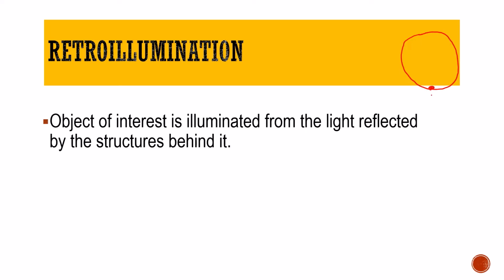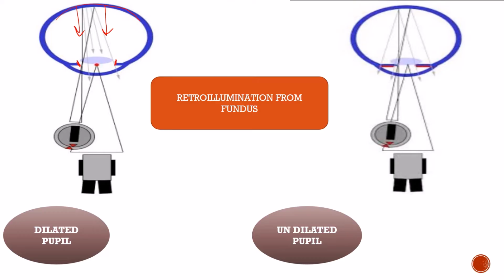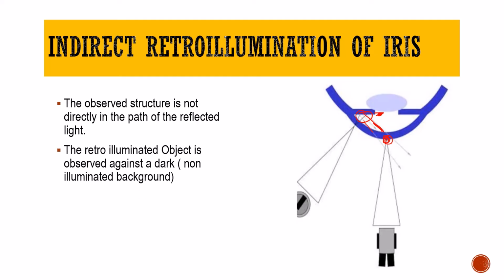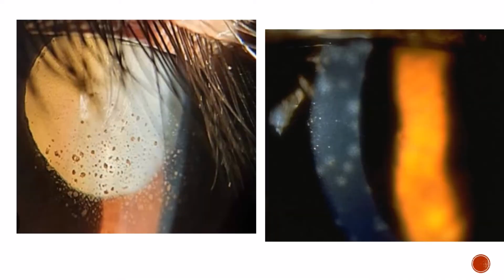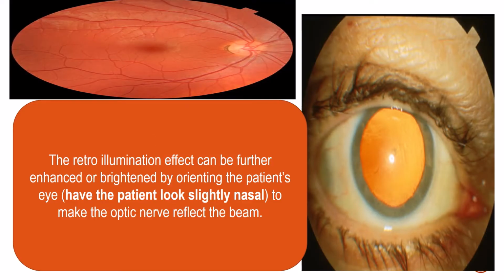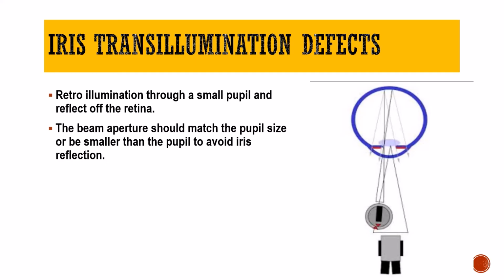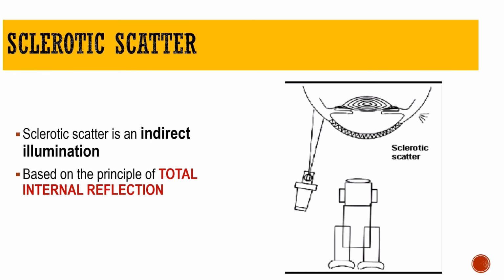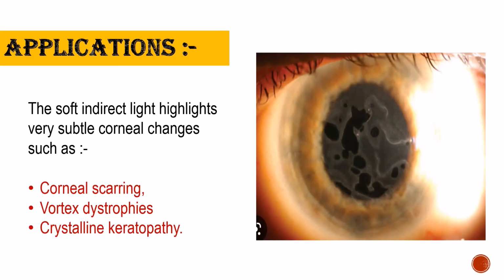Slit lamp exam | Retro illumination, Transillumination & Sclerotic scatter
Slit lamp techniques | retro illumination, transillumination & sclerotic scatter

The video talks about slit lamp techniques like retro illumination, sclerotic scatter and iris transillumination in detail. The video is a continuation from the previous techniques of slit lamp illumination like parallel pipe, optic section, specular reflection etc.

When the object of interest is illuminated from the structures behind it is it referred to as Retro illumination. it could be from iris where it is referred to as the direct and indirect retro illumination from iris. If it is from retina it is referred to as retroillumination from fundus.

sclerotic scatter
Slit lamp